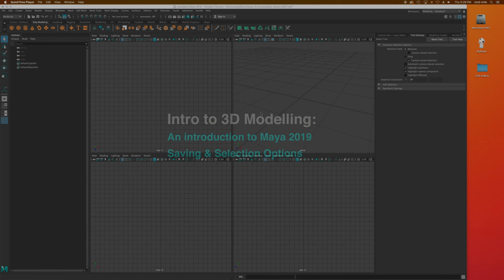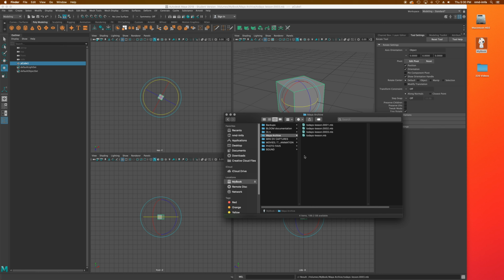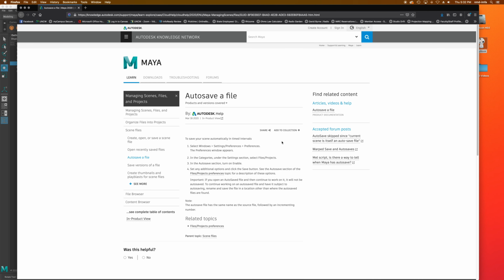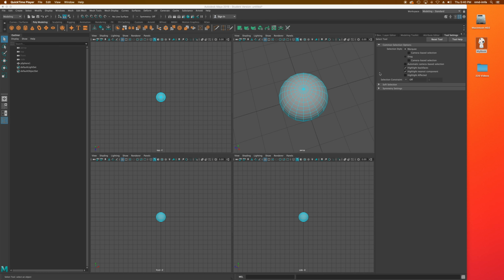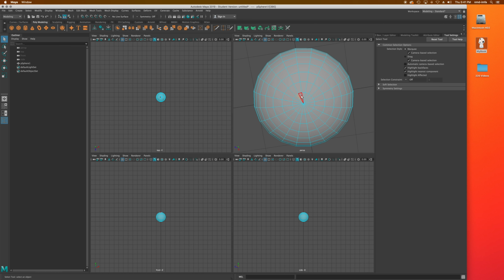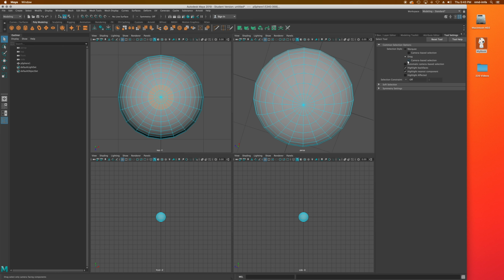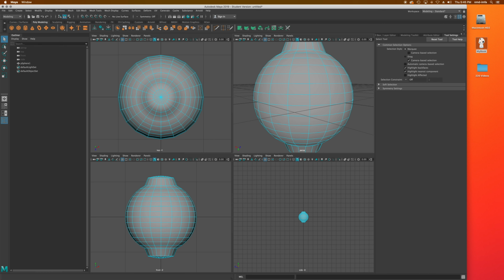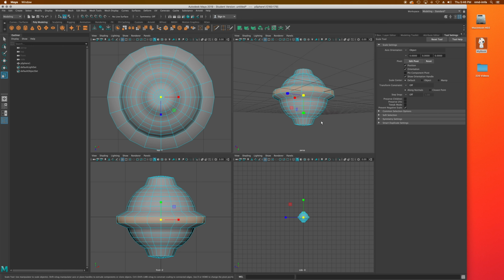Getting Started with Autodesk Maya 2019 - Part 3 - Saving & Selection Options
A review of basic 3D modelling tools in Maya 2019.  Including:

Increment & Save (Command / Control & Option S) (Links to an external site.)
Autosave option (Links to an external site.)
option box for menu items
Selection options:

    Selection Tool Settings:  Camera based selection on / off
    Shift double click in edge mode
    Shift double click adjacent face
    Shift double click adjacent vertex